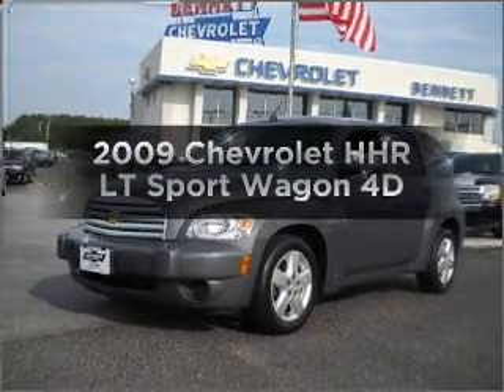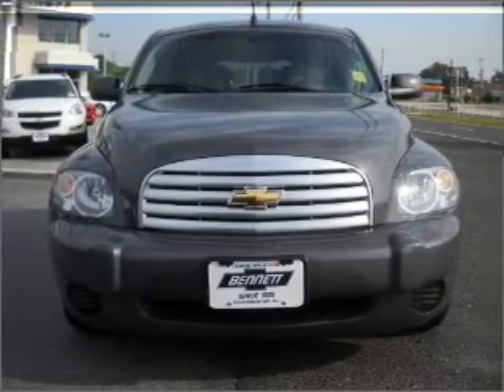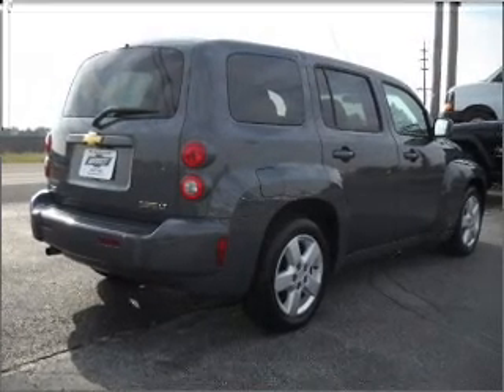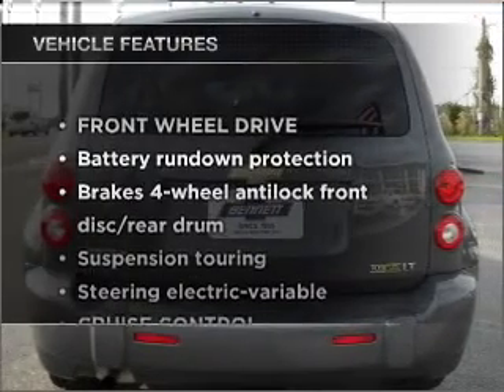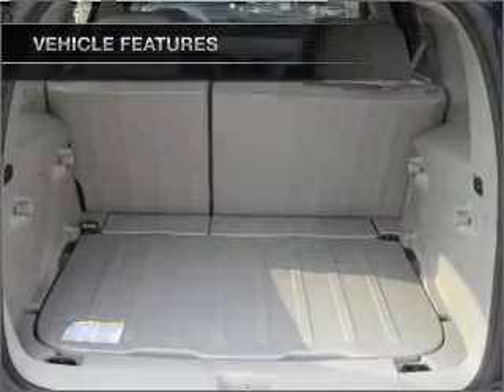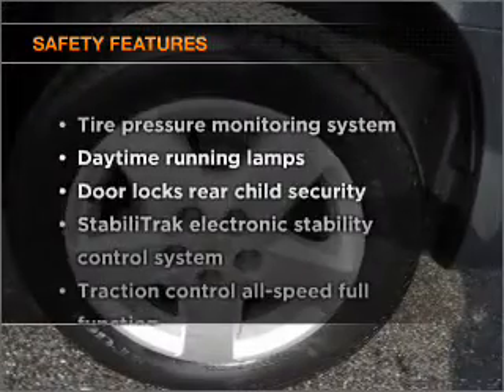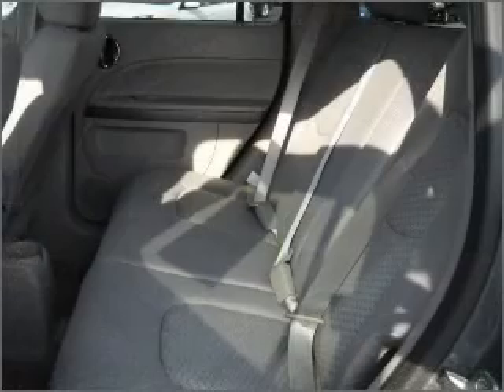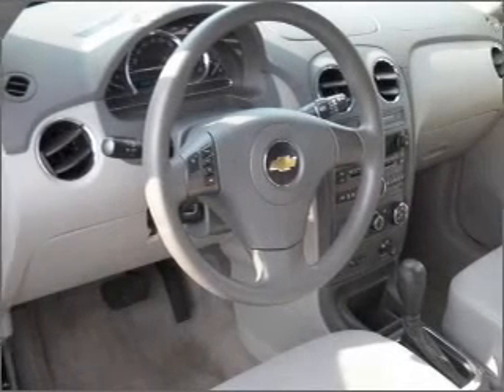2009 Chevrolet HHR - Egg Harbor Township NJ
Year: 2009
Make: Chevrolet
Model: HHR
Trim: LT Sport Wagon 4D
Engine: 4 cylinder 2.2 liter
Transmission:
Color: Gray
Mileage: 29992
Address:
6721 Blackhorse Pike